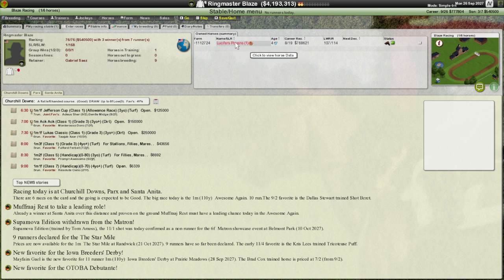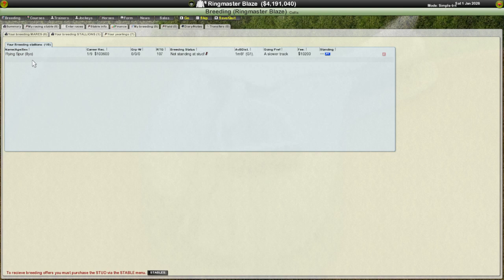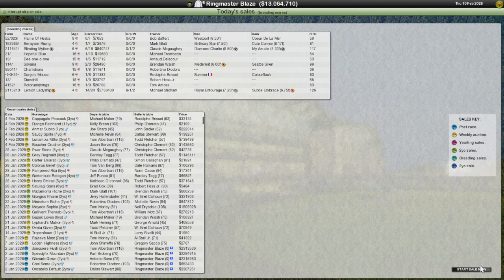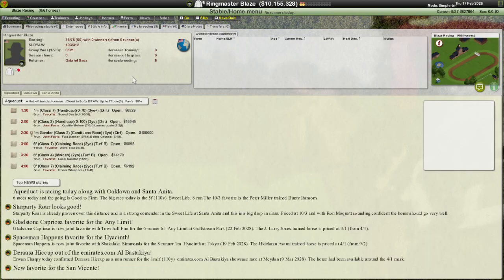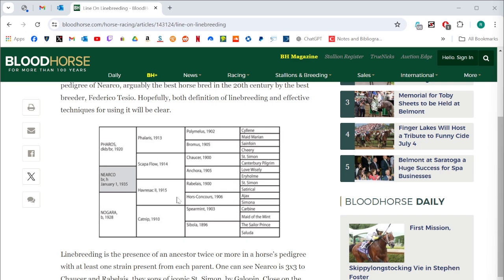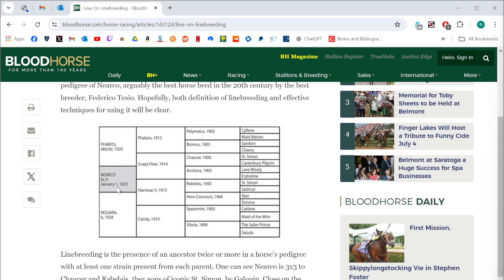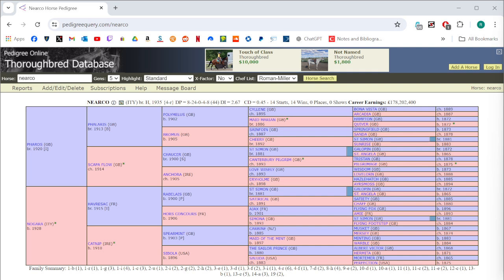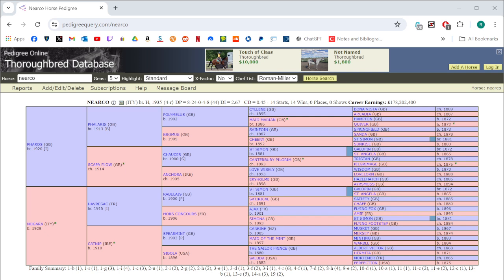Starters Orders 7 | Ep 6 - New Breeding Plan!